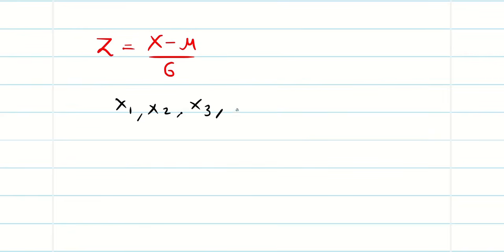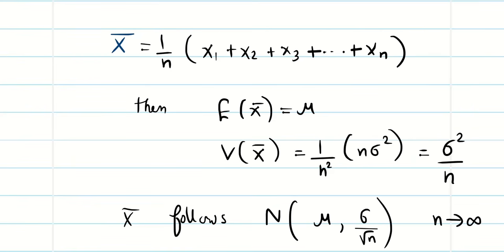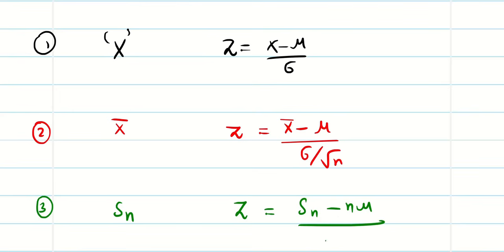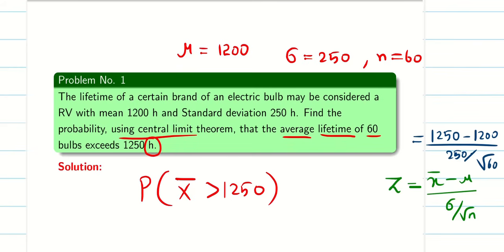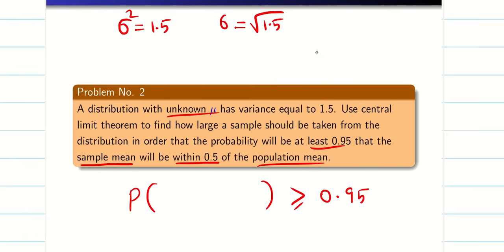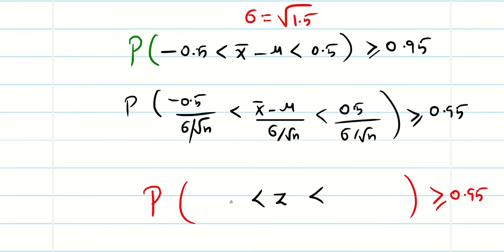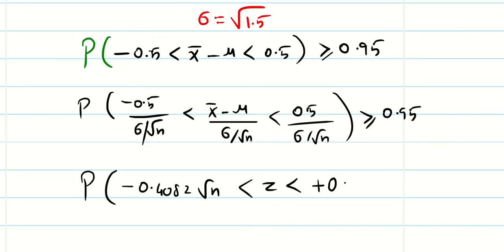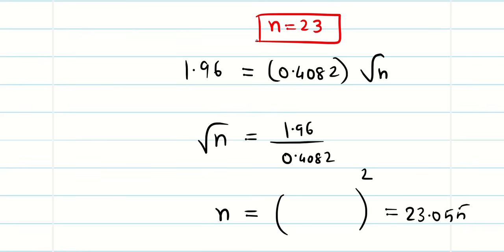Central Limit Theorem - Part 1 | UNIT 3 | 2 Dimensional Random Variables | 21MAB204T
Subject Category: 2 Dimensional Random Variables
Unit: 3
Topic: Central Limit theorem Problems - Part-1